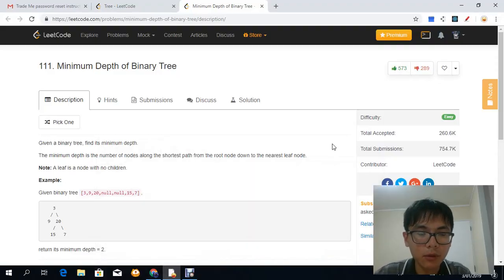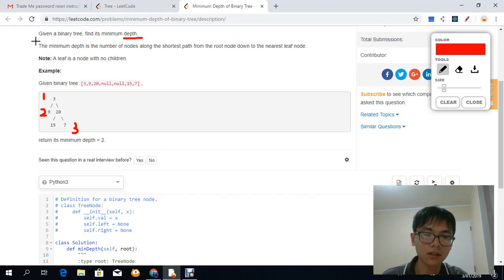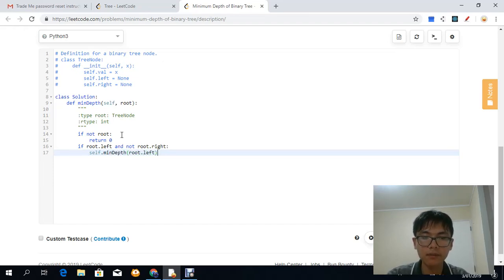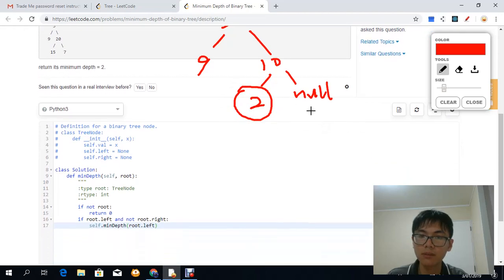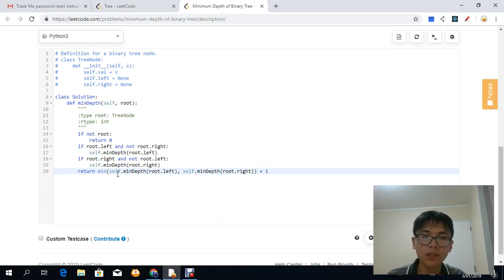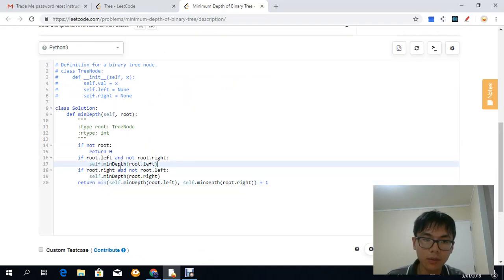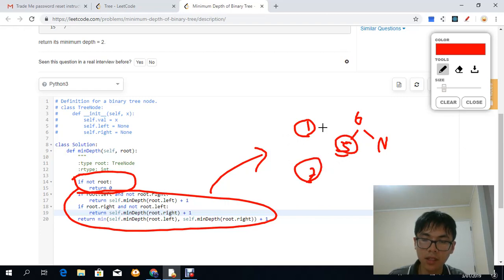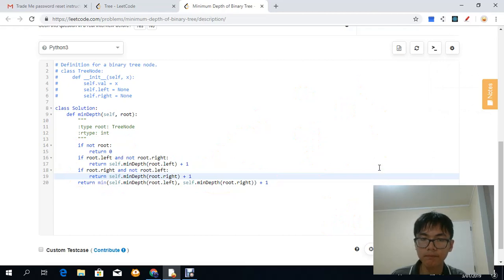leetcode 111. Minimum Depth of Binary Tree